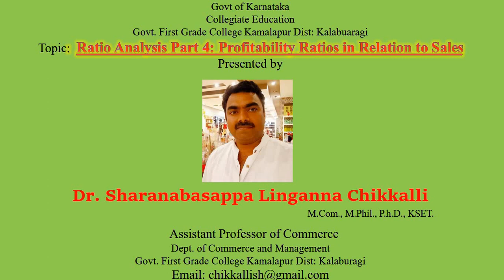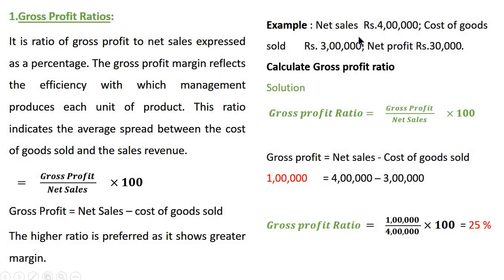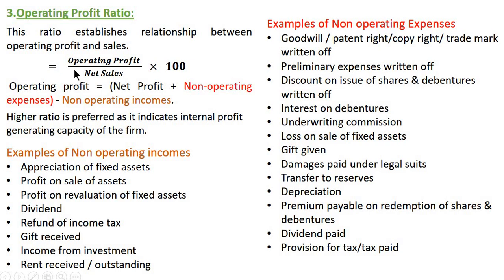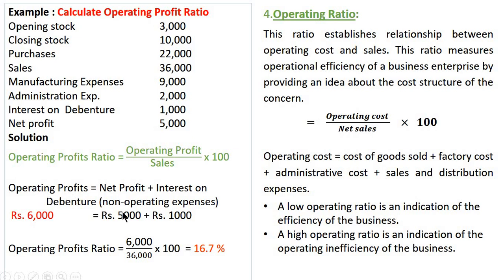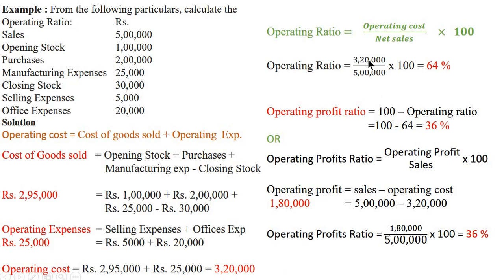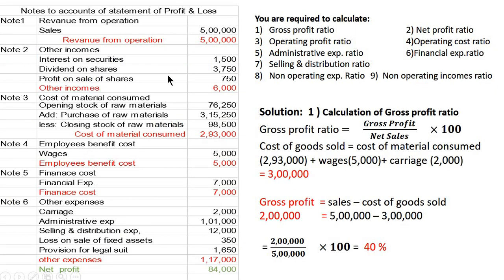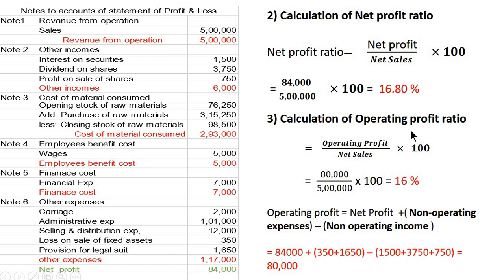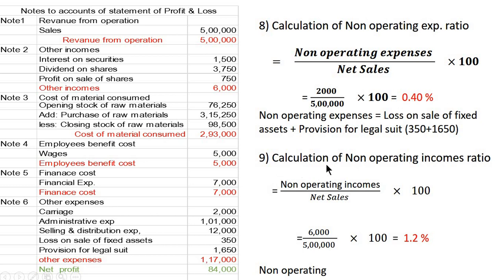Commerce: Ratio Analysis Part 4: Profitability Ratios in Relation to Sales by Sharanu Chikkalli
This video covers profitability ratios in relation to sales. The ratios like Gross profit ratio, Net profit ratio, Operating profit ratios etc. are explained with examples for better understanding.